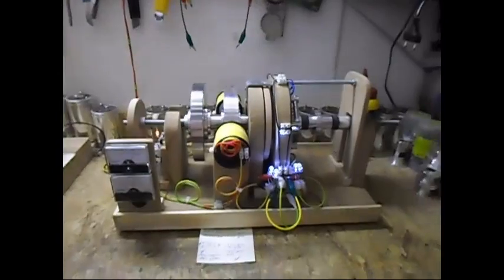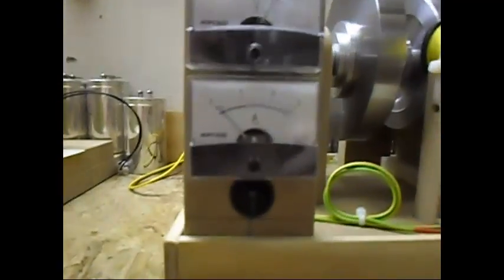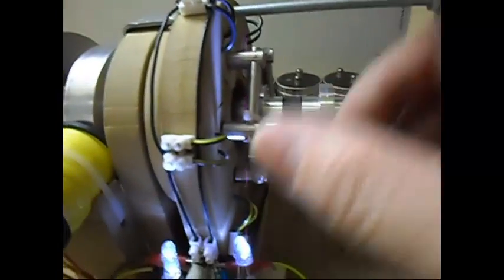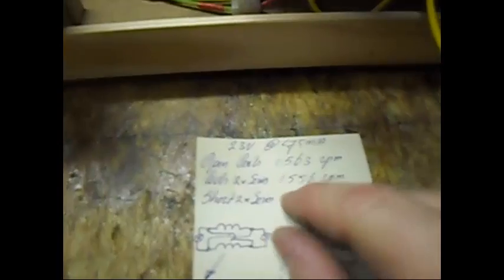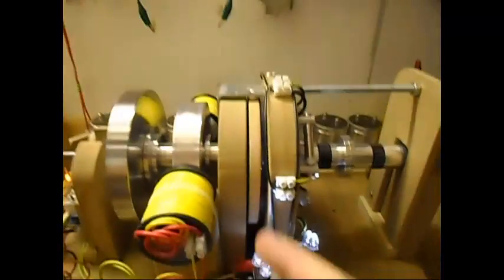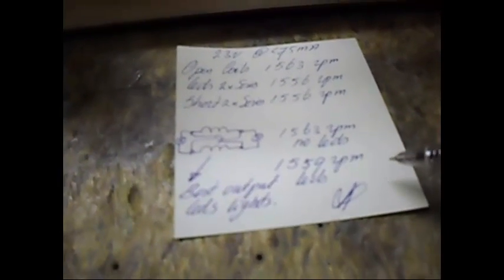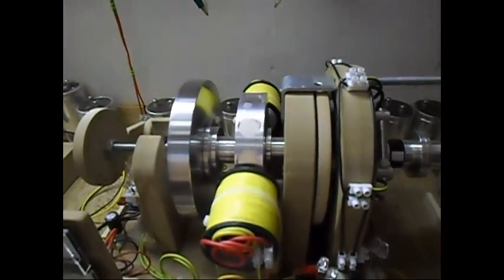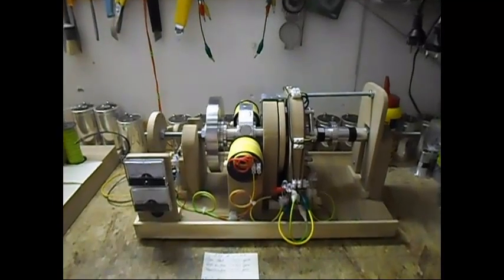Flux Gate Generator - Update 14 T-1000 design - Ferrite rotor poles...